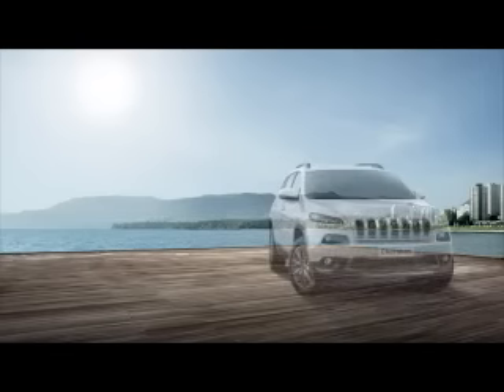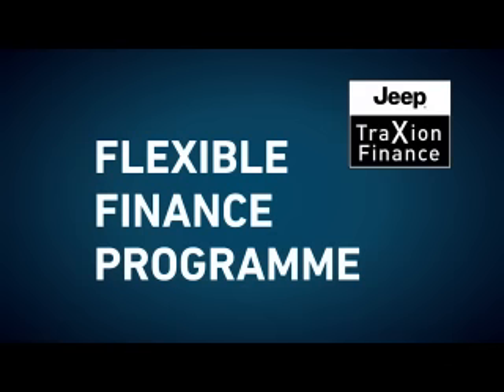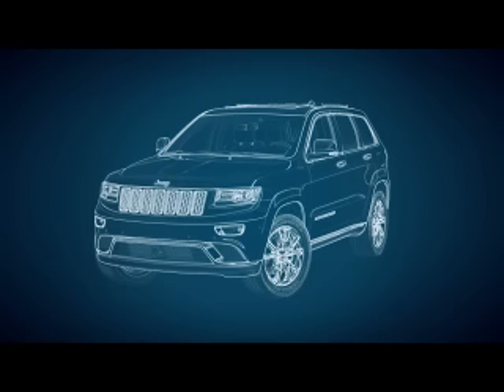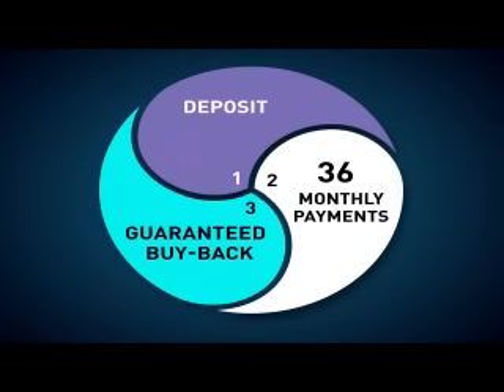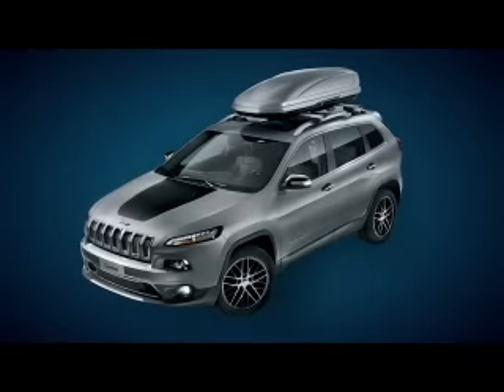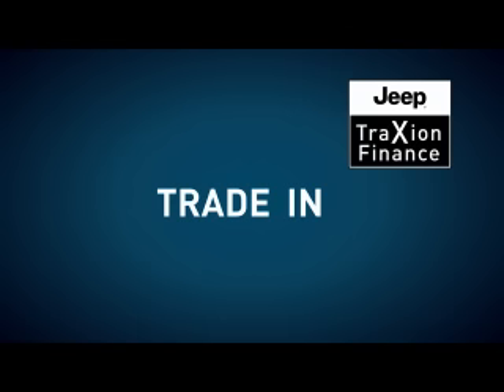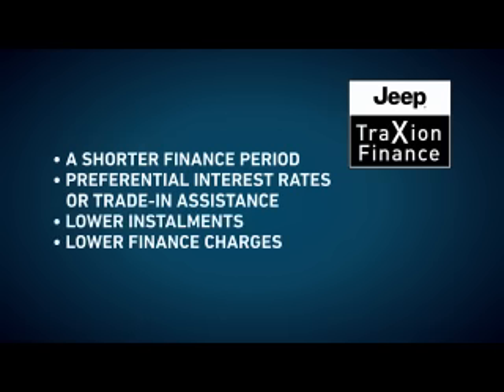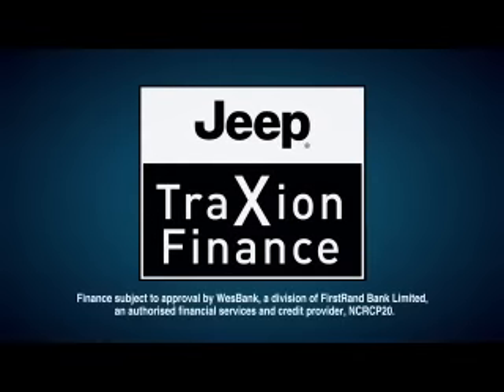Jeep TraXion Finance - South Africa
Jeep's capabilities have now extended far beyond just climbing actual mountains. That's because it gives you the freedom to drive a new Jeep every three years, at finance tailored to your needs.

Benefits include:
- Lowered monthly repayments
- Guaranteed future value
- Drive a new Jeep every 3 years
*T&Cs apply.